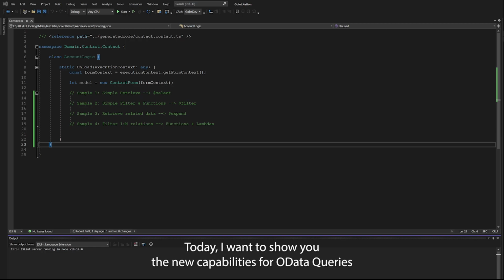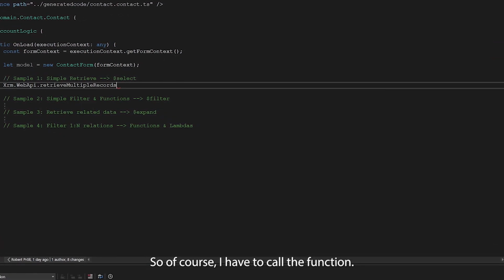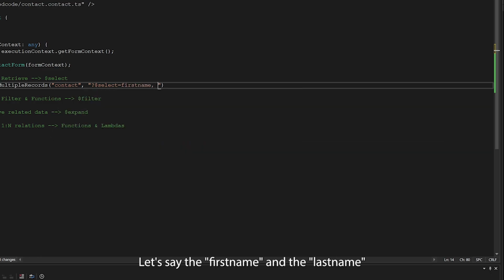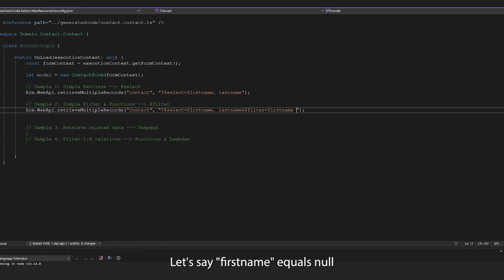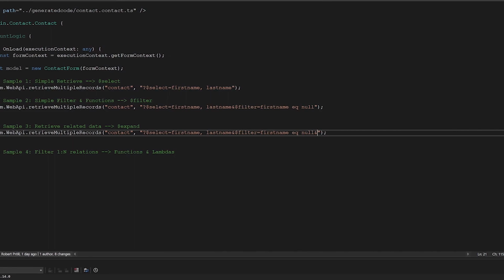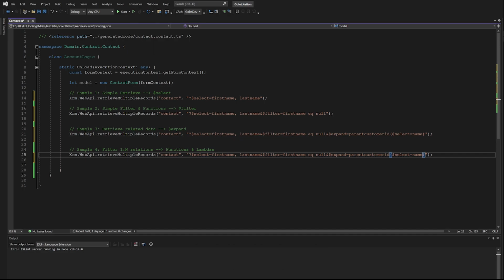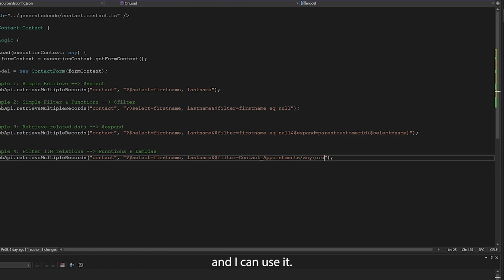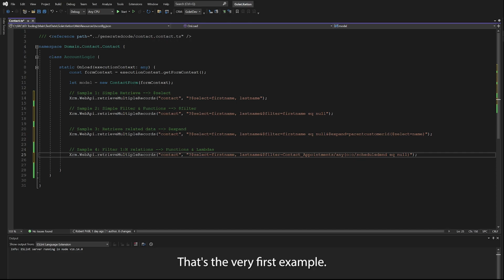[KCA OData IntelliSense]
Technical Context: TheDataverse WebAPI is based on the official OData specification but is limited to a subset of its full capabilities. This requires Dynamics developers to use different applications or switch tabs on different windows to build Dataverse OData queries.

KCA OData IntelliSense is specifically designed for Dataverse WebAPI and offers full auto-completion for common functions and domain-specific data model identifiers. This saves time and effort, as all these functions can be performed directly in Visual Studio.

4 common use cases of KCA OData IntelliSense:
 •     Simple Retrieve (Add GIF)
 •     Simple Filter (Add GIF)
 •     Retrieve related data (Add GIF)
 •     Functions and Lambdas (Add GIF)

Note: KCA only provides auto-completion for retrieve operations.